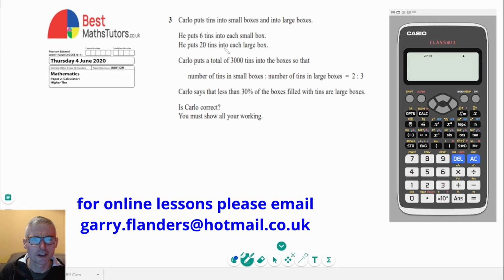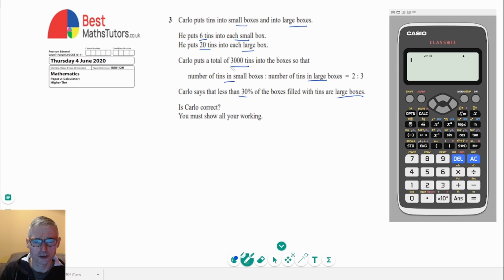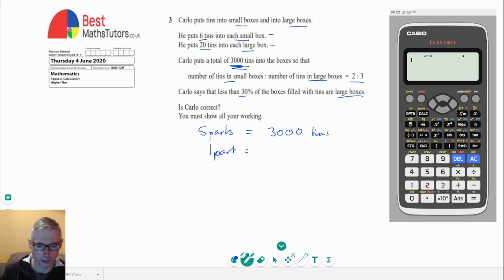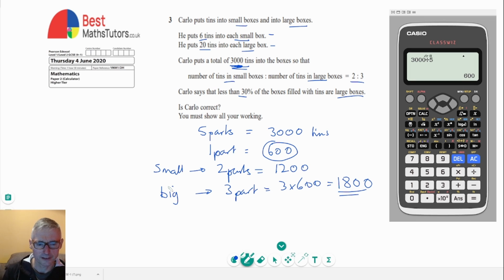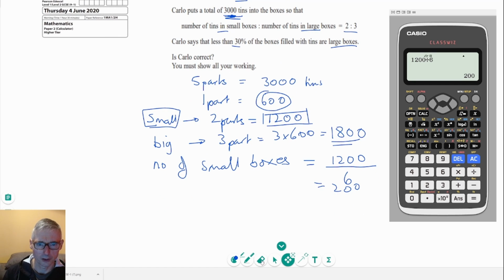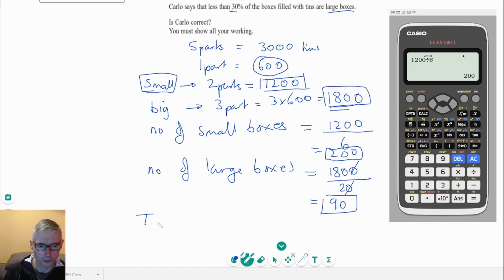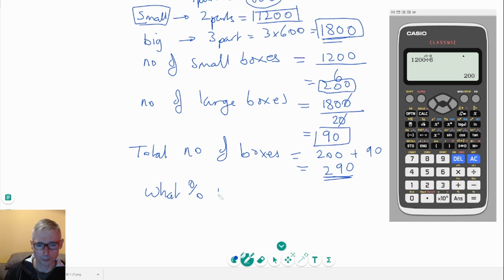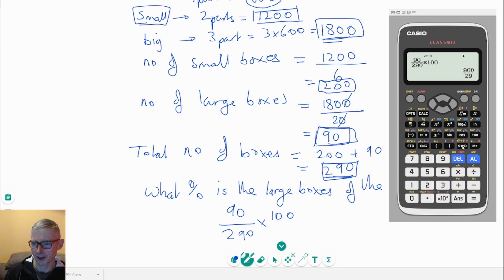Word Problems and Percentages GCSE Maths Edexcel Higher Tier Paper 2 Thursday 4 June 2020 Q3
This is a word problem with a bit of percentages thrown in. Here we are told that a given number of tins are stored in either large or small boxes and given the ratio that they are stored in.  We are then asked to evaluate the statement that less than less than 30% of the boxes filled with tins are large boxes. As ever word problem are amongst the questions students find most difficult, so well worth taking a look at.